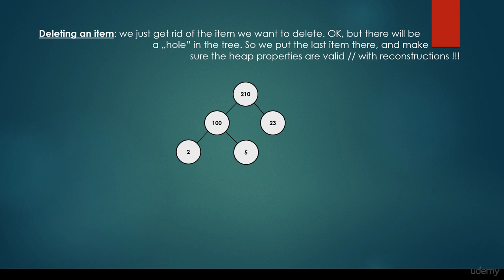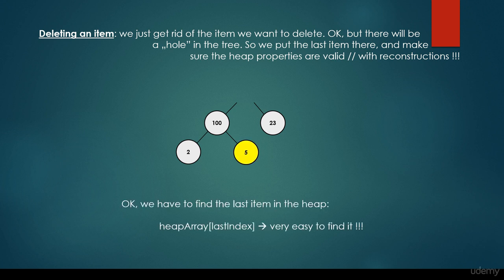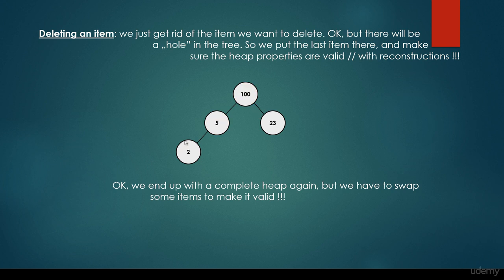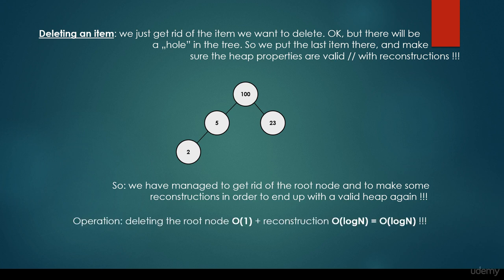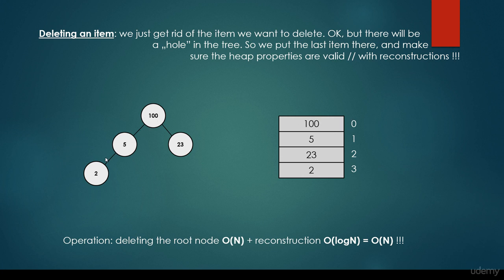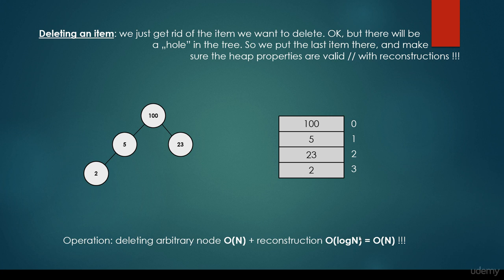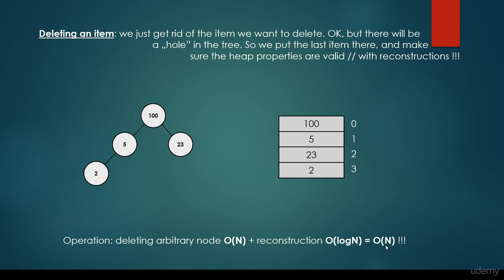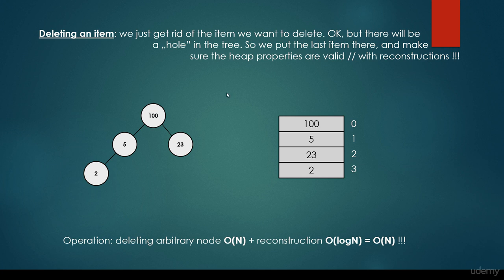Heap introduction remove operation